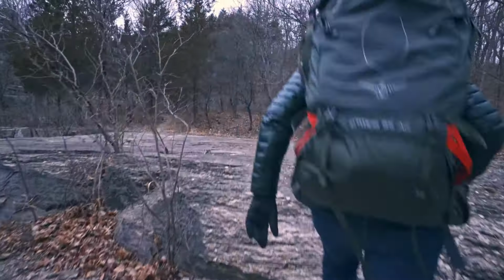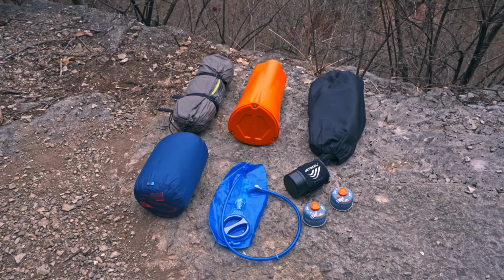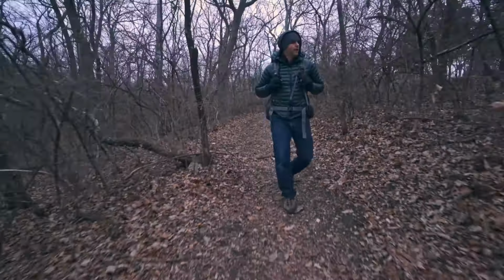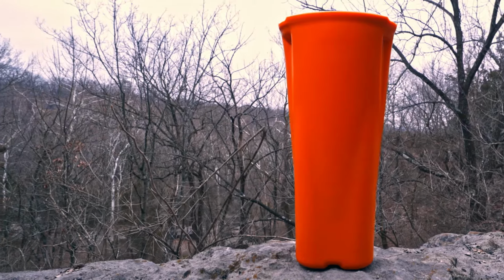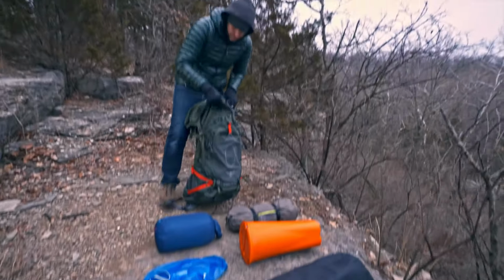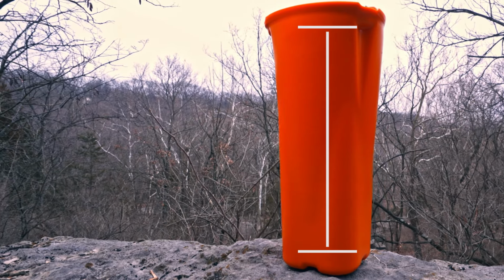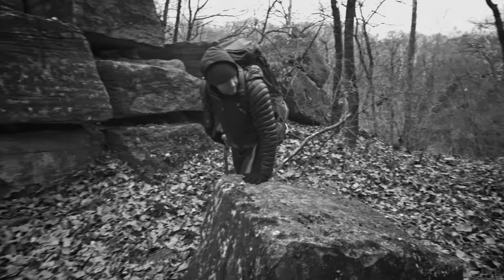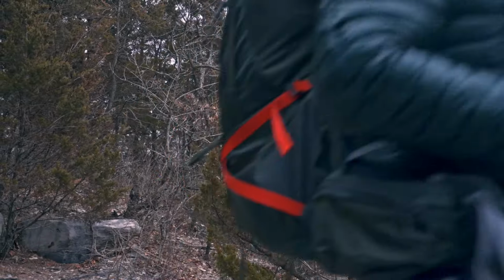Sabre Frontiersman Bear Canister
Introducing the NEW Frontiersman INSIDER Bear Safe by Sabre Red -  Easier To Pack, More Comfortable to Carry
Too often Bear Safes won't fit inside a pack, forcing you to carry them externally. This can really mess with your gait when hiking and even result in the loss of your food supply if it comes undone.
The innovative Frontiersman INSIDER was designed for the outdoor enthusiast who's tired of being limited by the size, shape, and capacity of other containers on the market.
The Frontiersman INSIDER is easier to pack and more comfortable to carry offering many advantages over other Bear Safes available on the market.